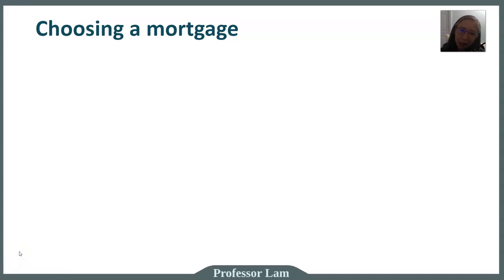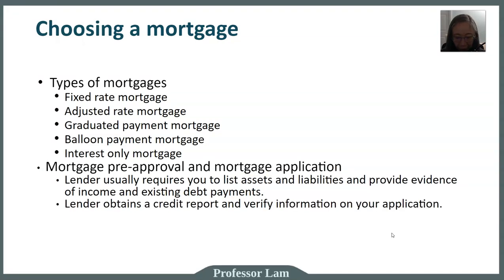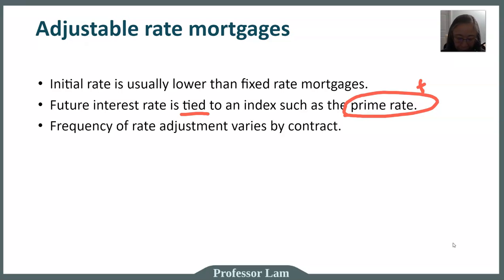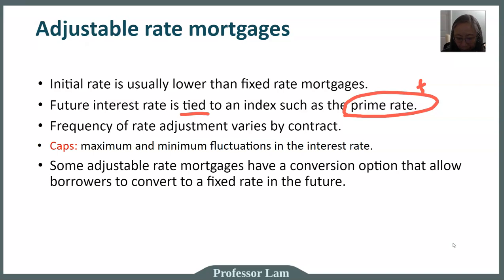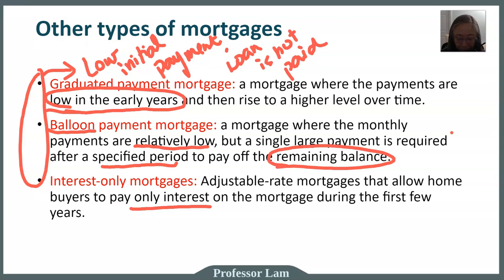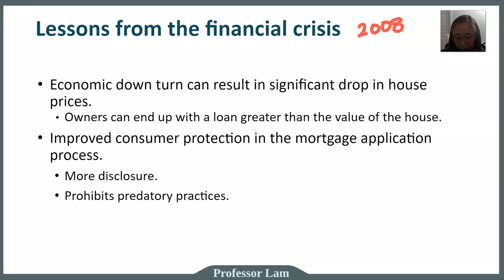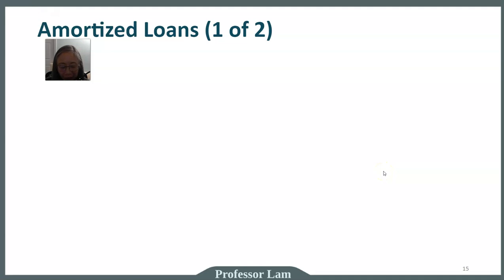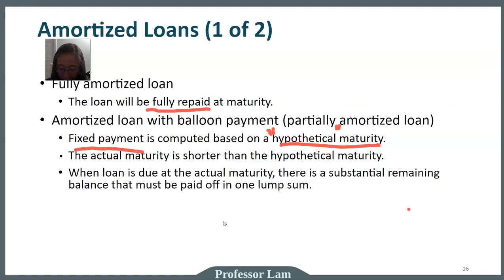Personal Finance: Buying and financing a house (3 of 4)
This video explains different types of mortgages; how amortized loans work; how to construct an amortization schedule.